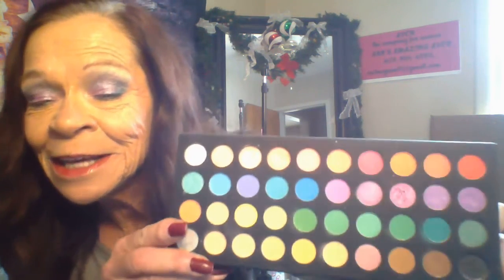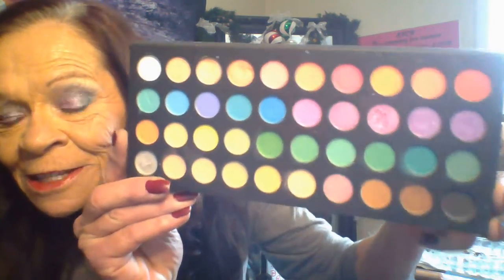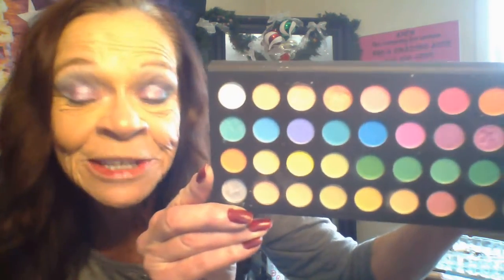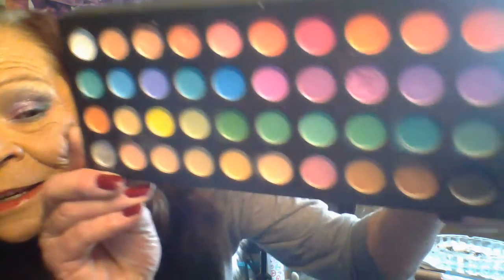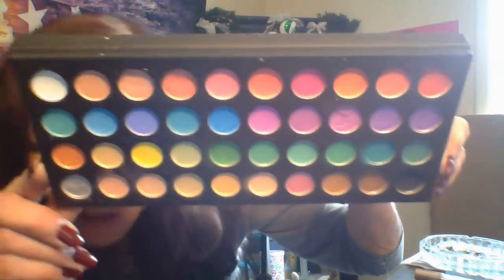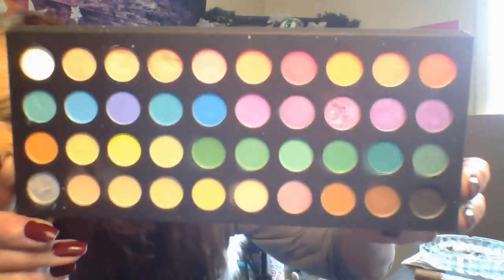My Eye Look of the Day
This is the make up and skin care that I use all avaliable at my estore